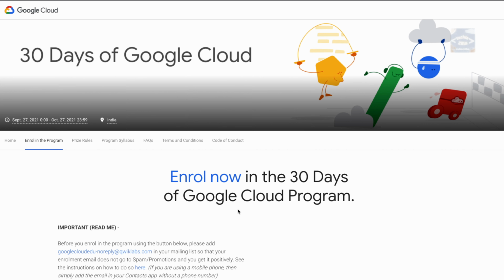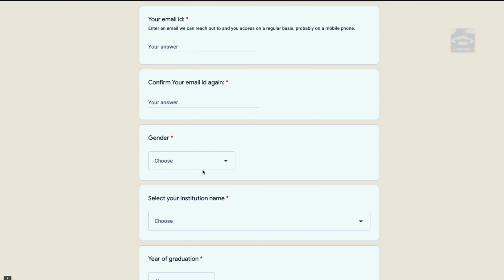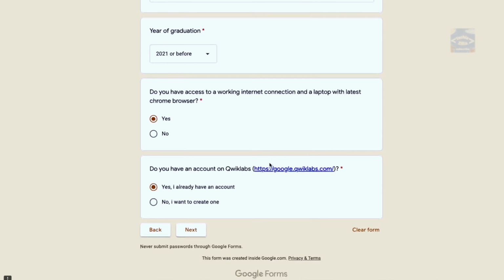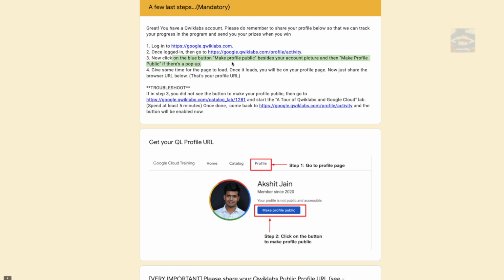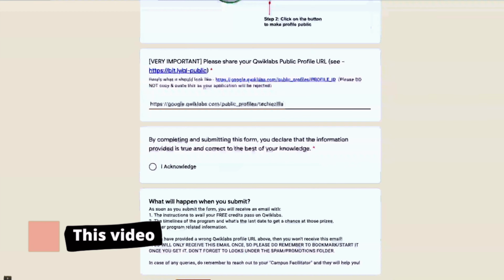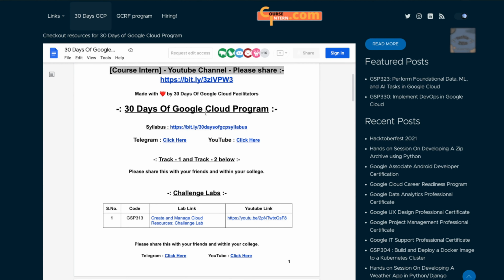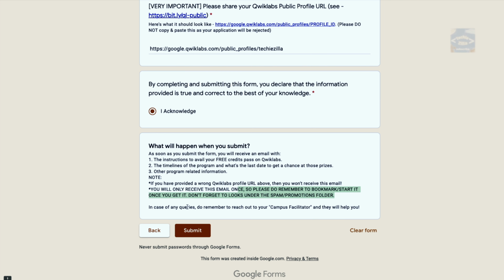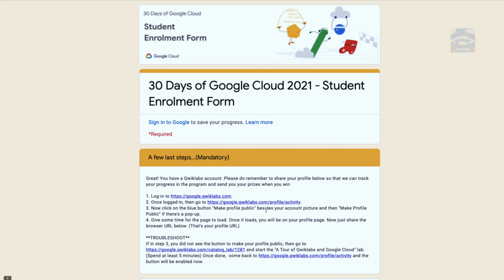Complete Registration for 30 days of Google Cloud 2021 | Trick revealed | Techie Zilla